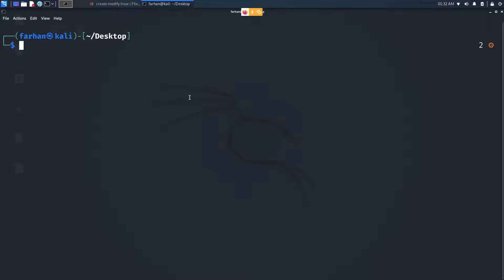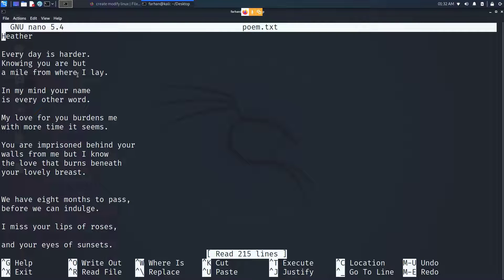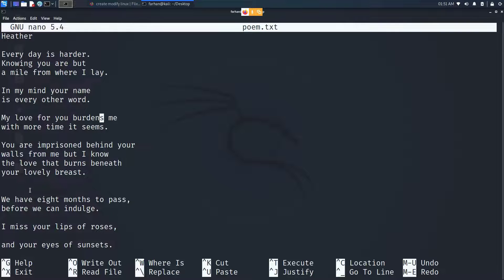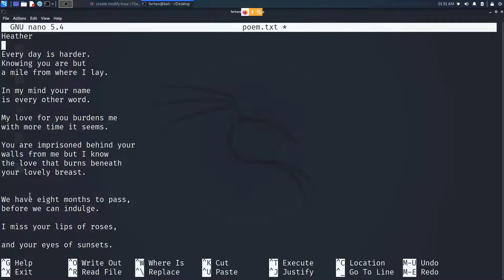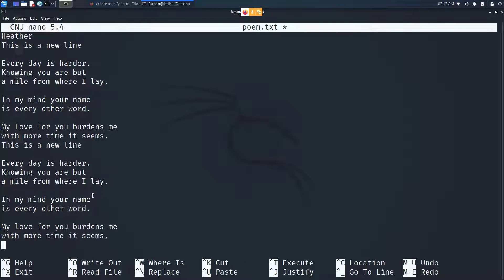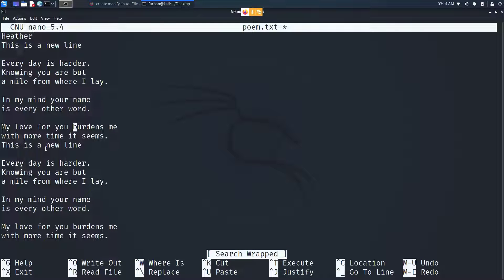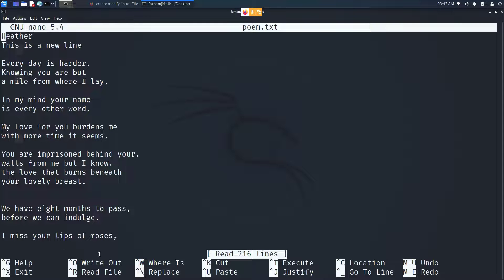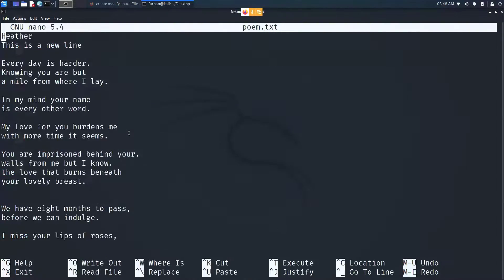How to Use NANO TEXT EDITOR on Kali Linux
Welcome to our latest tutorial on the channel! In this step-by-step video, we're diving into the world of Kali Linux and exploring the powerful NANO text editor. Whether you're a beginner in the Linux environment or looking to expand your command-line skills, this tutorial is tailored just for you.